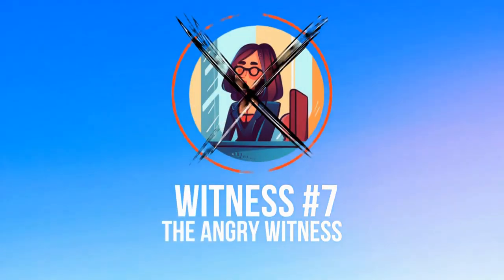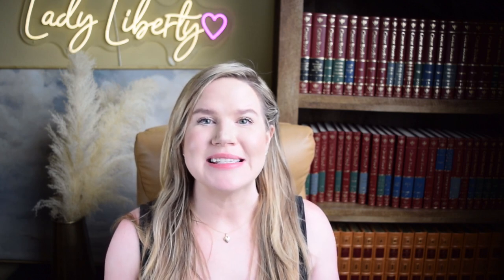How Lawyers Catch Liars RED-HANDED: The 7 Things You MUST Know if You're Falsely Accused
In this video, we'll show you how lawyers can expose liars at criminal and restraining order court proceedings.

Lying accusers can be tough to deal with, but with some careful planning and teamwork by a lawyer, they can be exposed and held accountable for their actions. Watch this video to learn how lawyers can do this in court proceedings, and help you protect yourself from liars in the future!